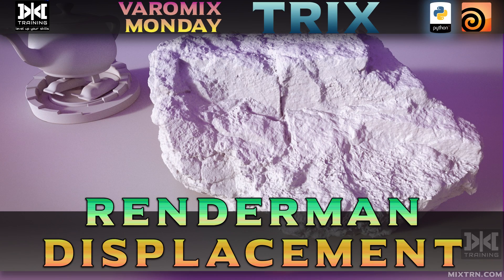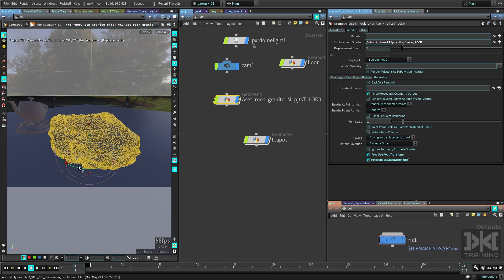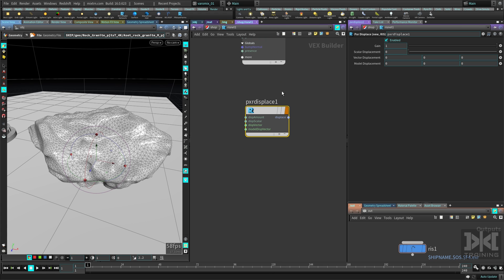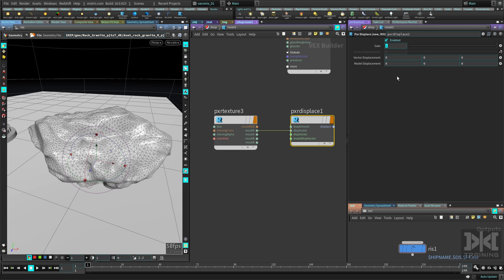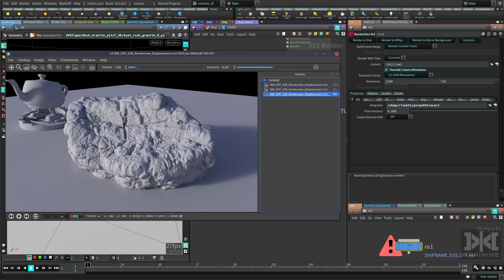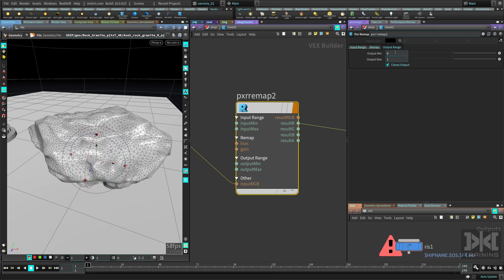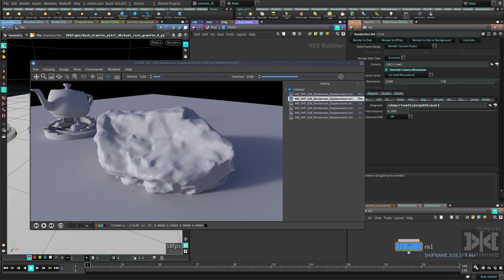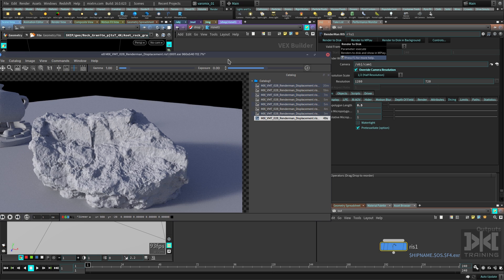VMT 028 - HOUDINI - Pixar Renderman Displacement How-to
Varomix Monday Trix - HOUDINI - Pixar Renderman Displacement How-to

In this lesson we'll learn how to use displacement maps properly in Pixar's Renderman.